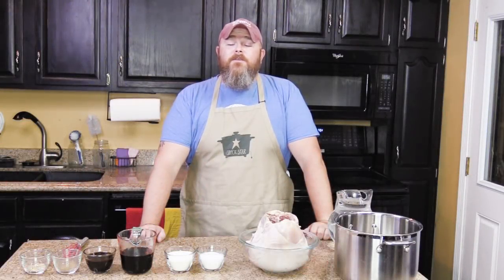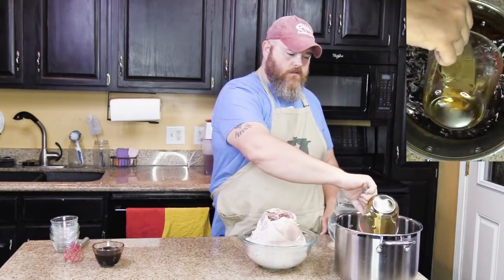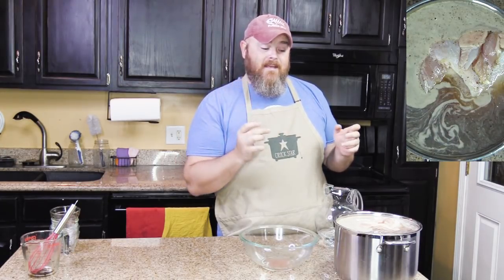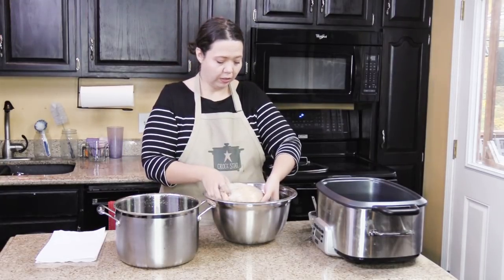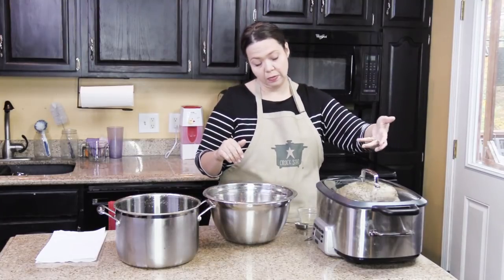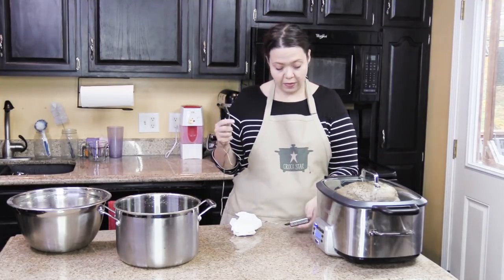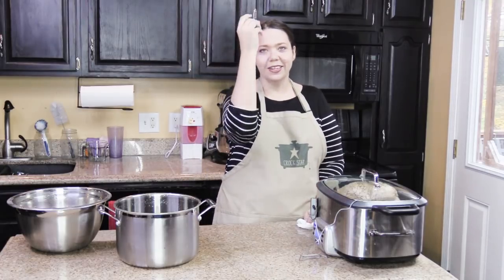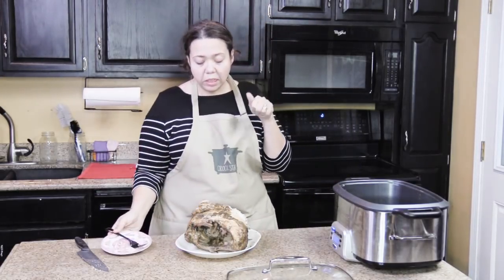Crock Pot Turkey Breast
Are you looking for a great recipe for a perfectly cooked juicy turkey breast straight from the crock pot! This recipe produces the most flavorful turkey our family has ever had!

Taylor Precision Products Digital Cooking Thermometer/Timer

ThermoPro TP16 Large LCD Digital Cooking Food Meat Thermometer